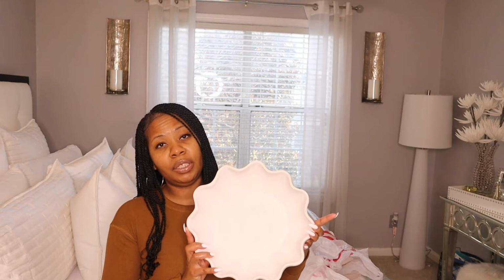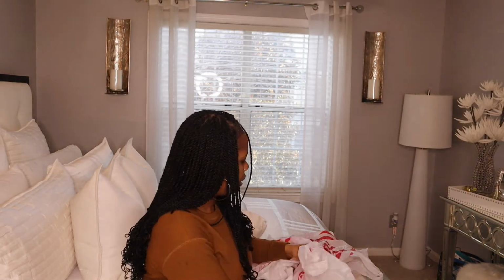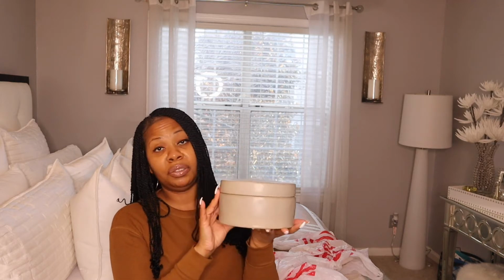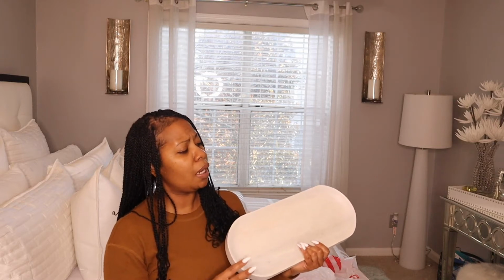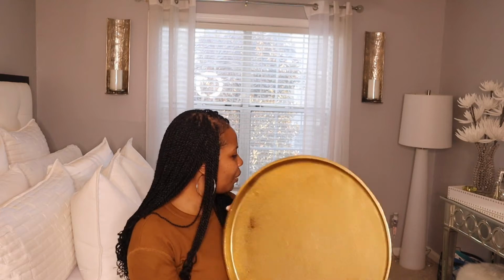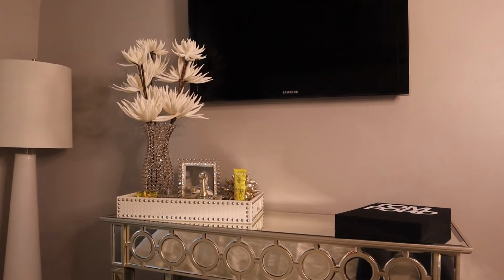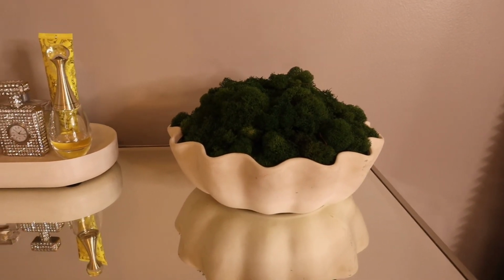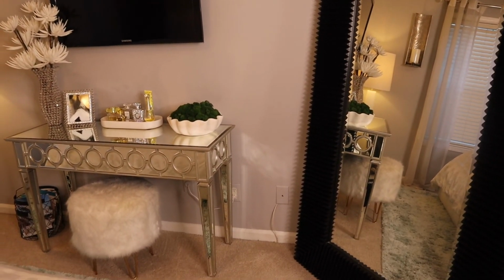DECORATE WITH ME 2022| HOME DECOR HAUL| HOW TO MAKE A DIY RESTORATION HARDWARE INSPIRED MOSS BOWL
Hi everyone,
In todays video I will be doing a small target home decor haul, as well as redecorating my console table in my bedroom, and lastly showing you how to make a restoration hardware inspired moss bowl on a budget.